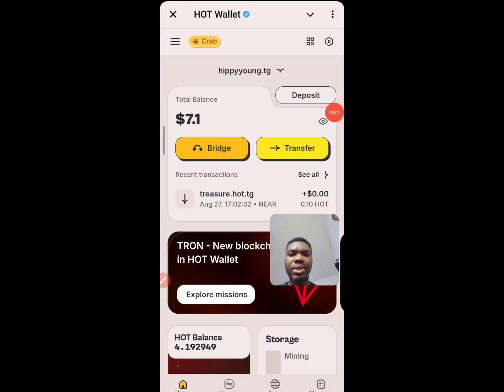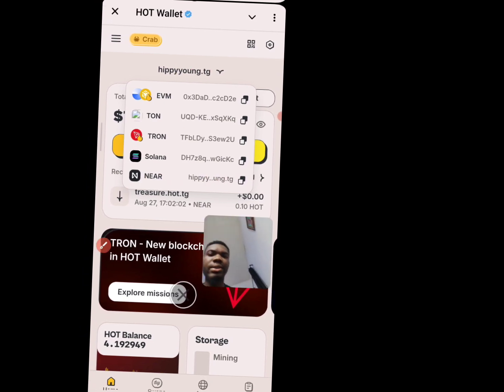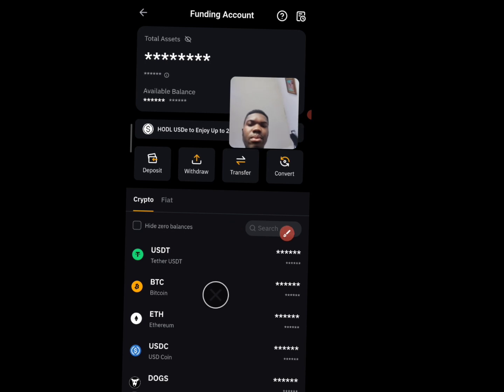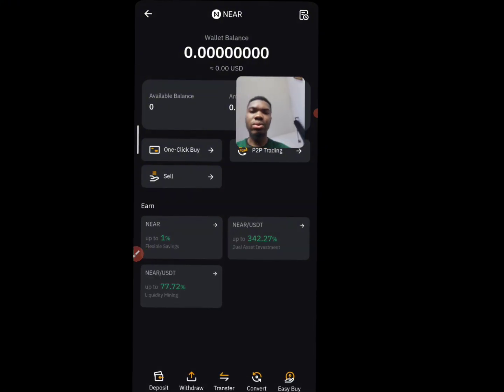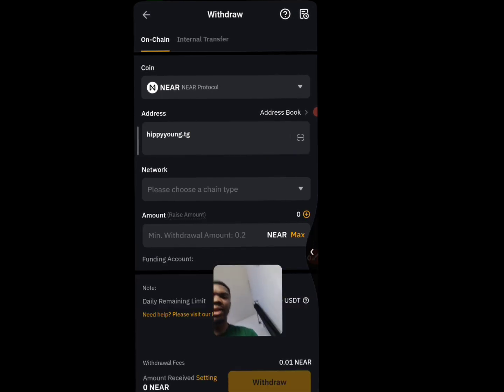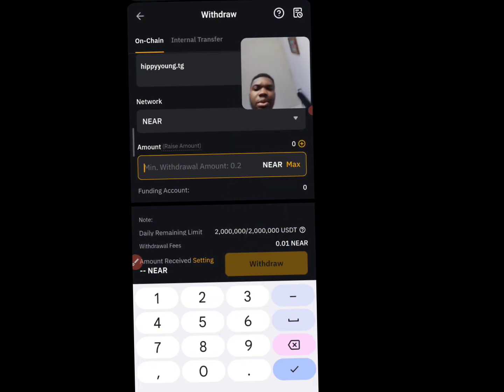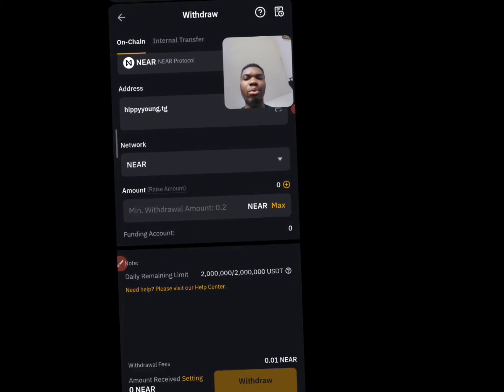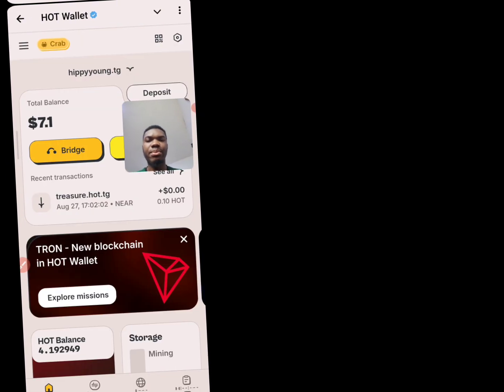How to deposit NEAR on HOT WALLET | Hot Wallet Code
Click here to claim Hot Wallet 🔥

These are the list of airdrops you shouldn’t joke with

2. HOT WALLET this should be the biggest airdrop

3. TIMEFARM AIRDROP

4. Major airdrop

5. Wavewallet

6. CEX io

7. Musk empire launching the ending of September

9. Memefi launching October

10. Tomarket